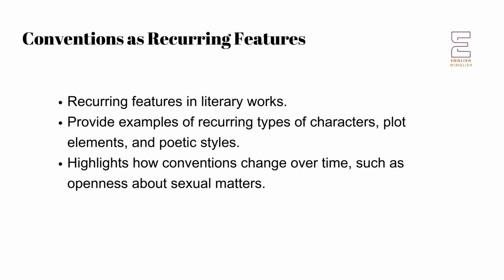Conventions | Literary Terms | UGC NET NTA PGT TGT English